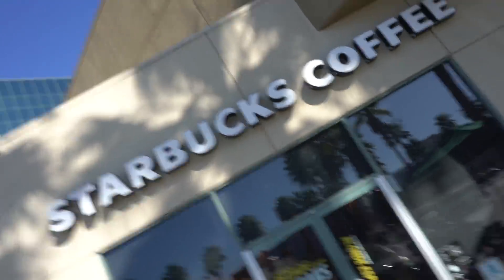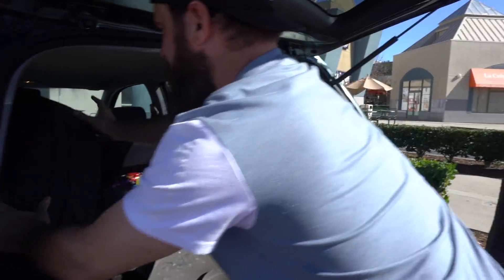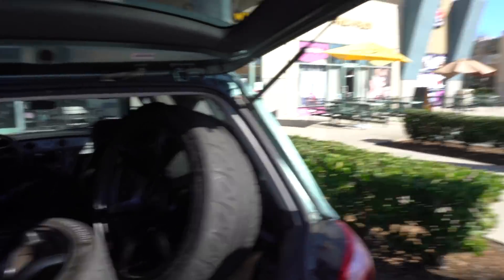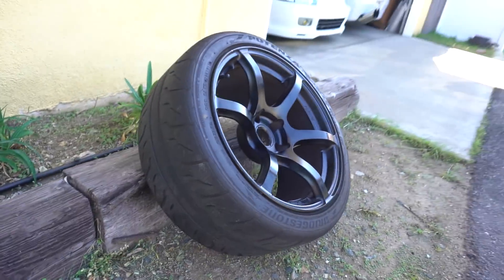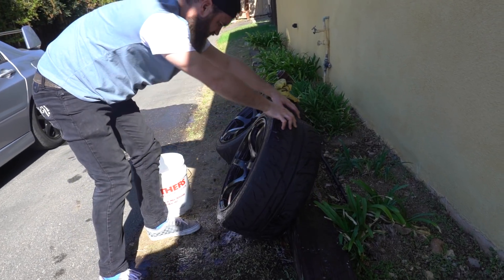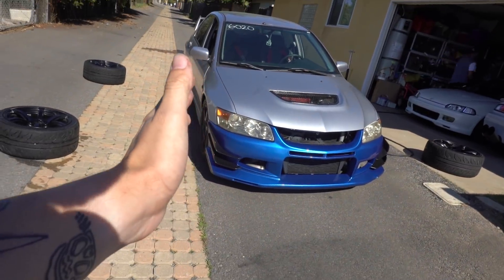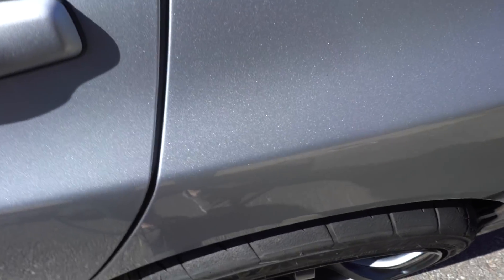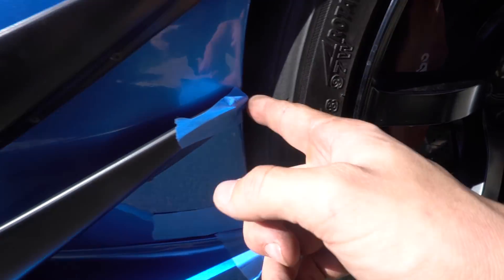NEW EVO 8 TRACK WHEEL SET UP!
Just picked up some new wheels and tires for the Evo 8! These are 18x9.5 +12 Rays Gram Lights and 265/35/18 Bridgestone Potenzas. These will be great for the track.. if i can make them fit.

➢20% offTuner Crate order - Dustin20

Dustin Williams
The University of Southern Mississippi
118 College Drive #9496

MOD LIST
APR Performance GTC300 Carbon wing
INGS N-Spec Front bumper
Work VSXX 18x11 265/35
HT Autos Fender Flares
Seibon Carbon fiber hood
Tomei Exhaust
Invidia Catless Downpipe
ETS intake
Cobb AP
Pro Tune